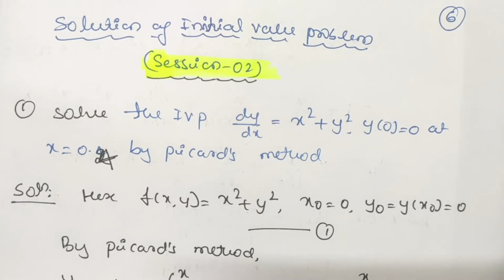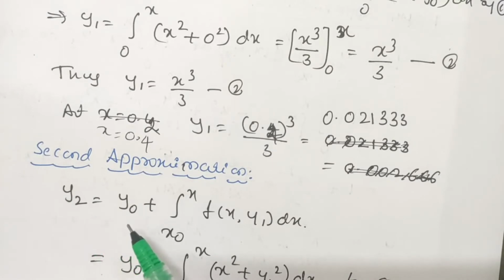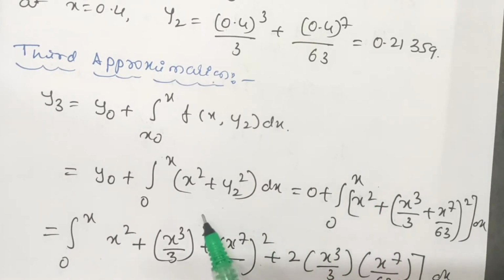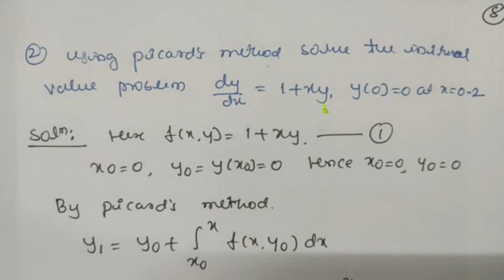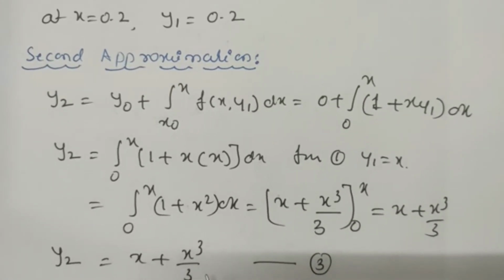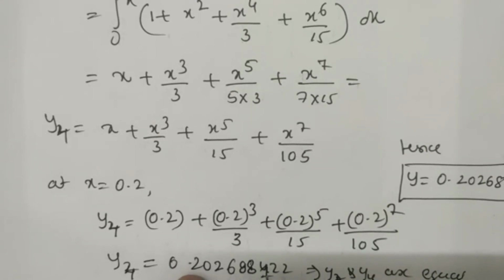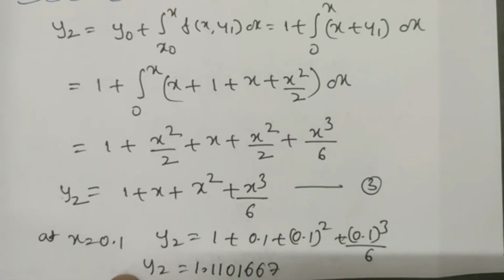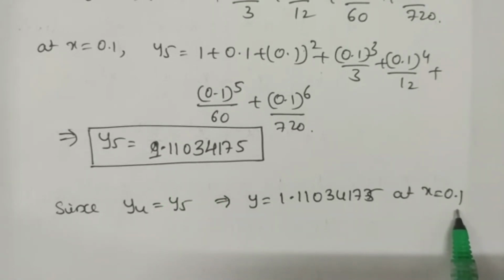(Session 2 &3) B sc VI sem : Solution of initial value problem // More problems on Picard's Method